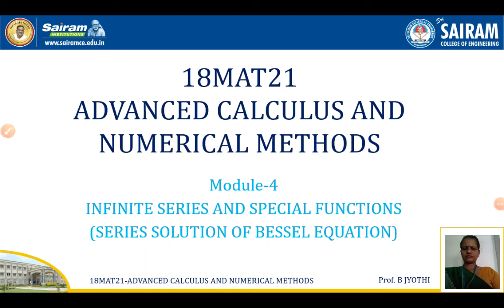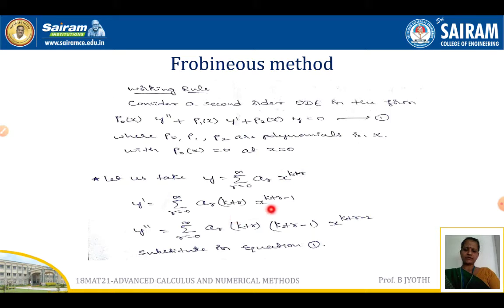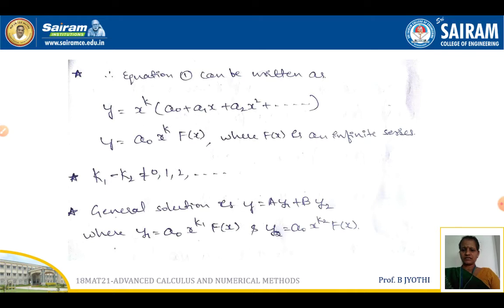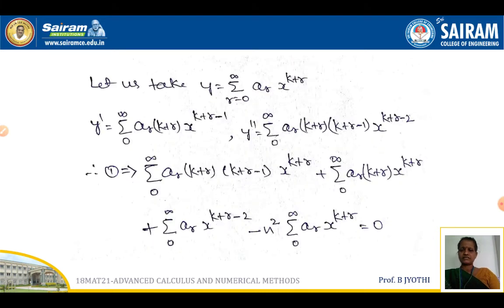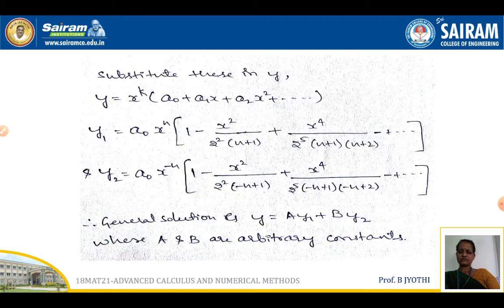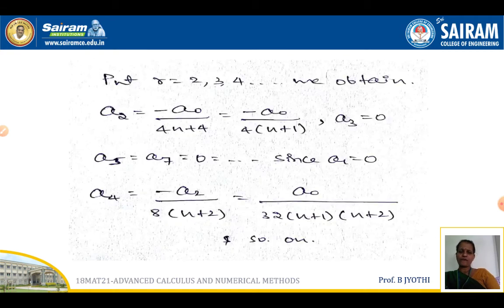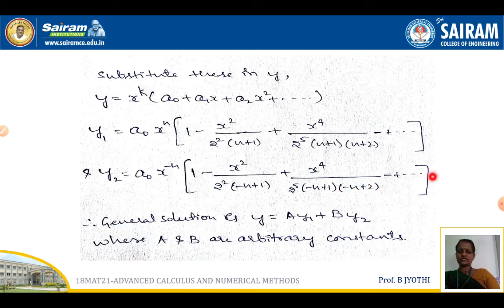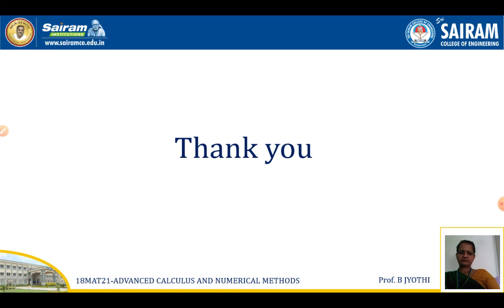Lecture video_18MAT21_Module 4_Series solution of Bessel's Equations_B Jyothi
YouTube Lecture video is uploaded on Series solutions of Bessel's equations. Go through and clarify the doubts